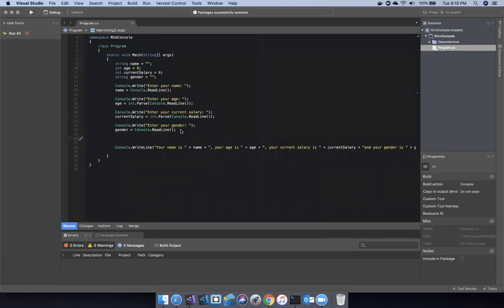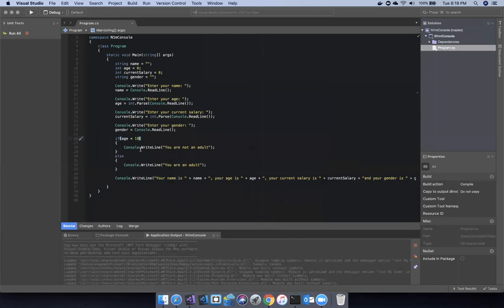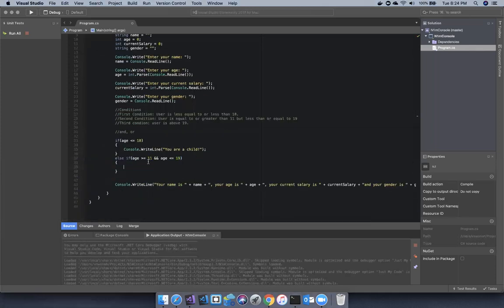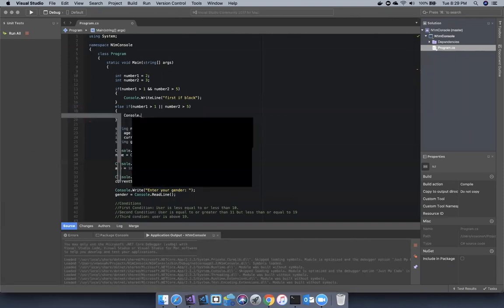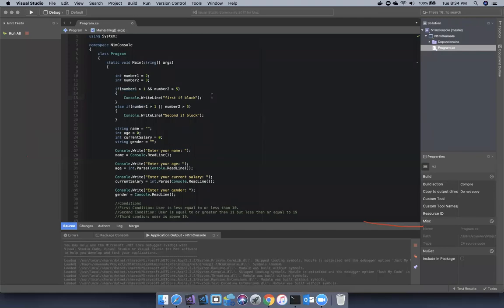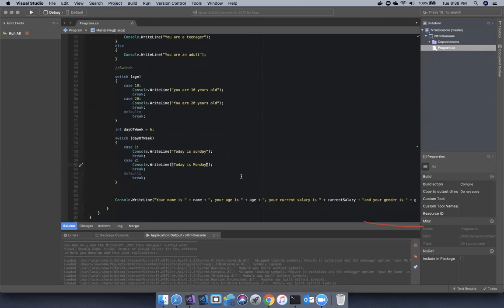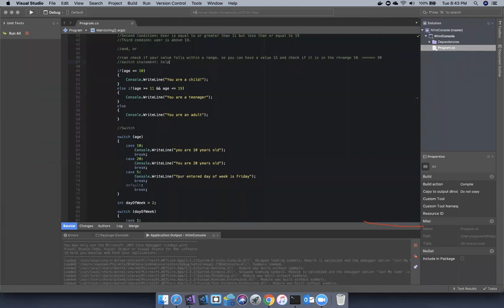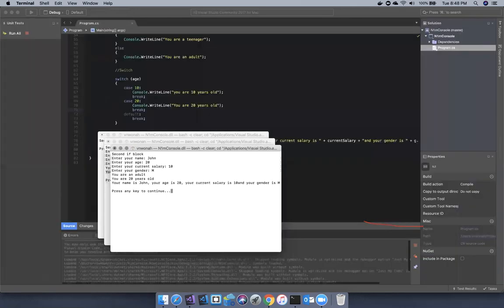C# Basics: Conditionals (If/else, switch statement).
An introduction to Conditionals in the C# language